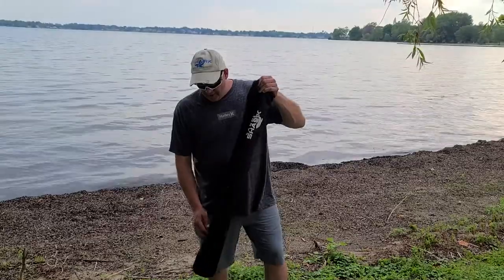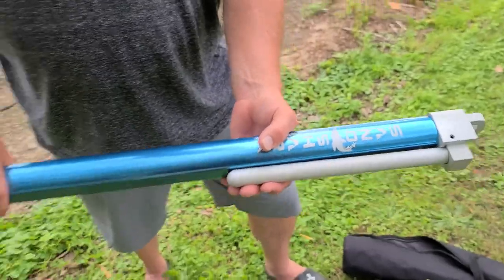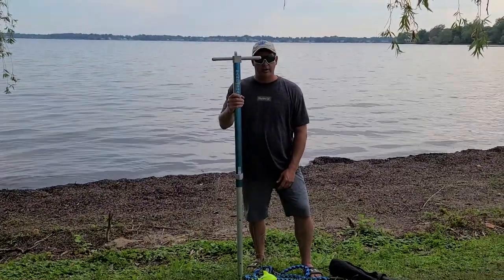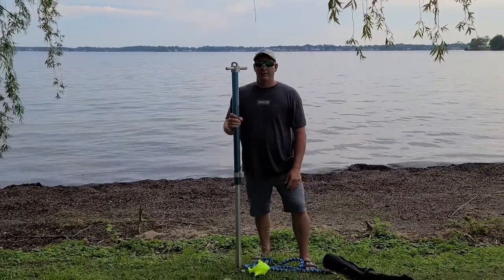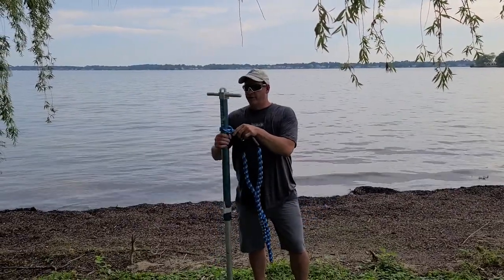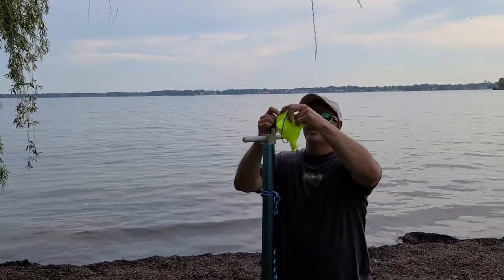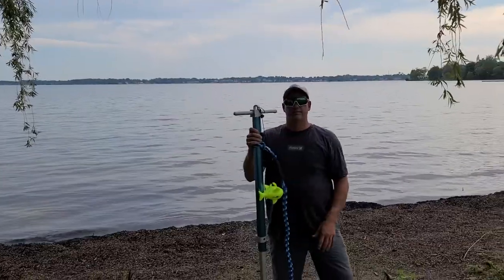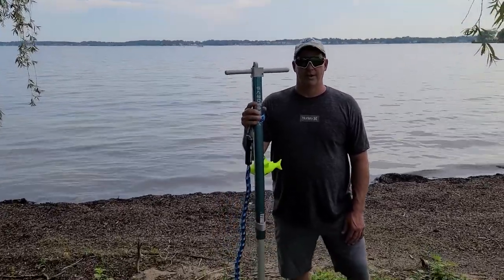Ultimate XL Anchor our largest anchor in the lineup 😎 review by SandShark Anchor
Ultimate XL Boat Sand Anchor by SandShark. Adjustable, Folds Up for Compact Storage. Screw Auger Design Holds & Protects Boats and Pontoons.